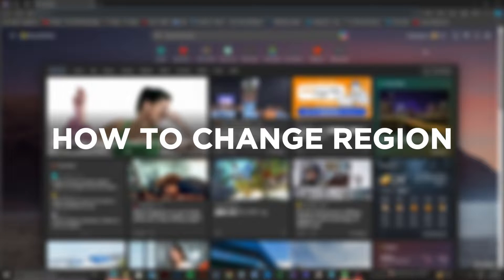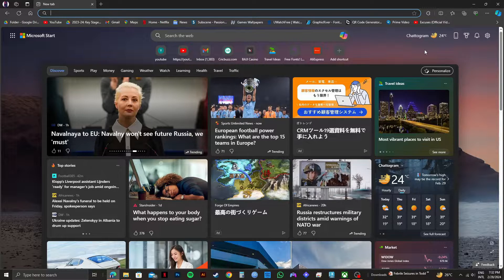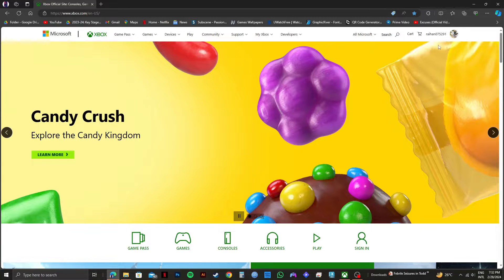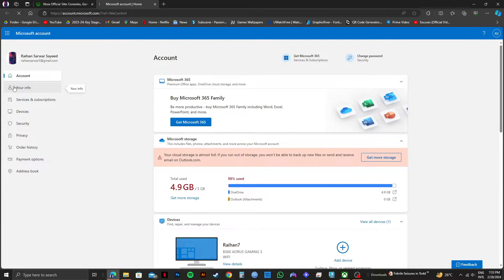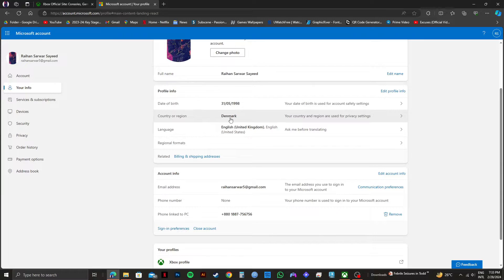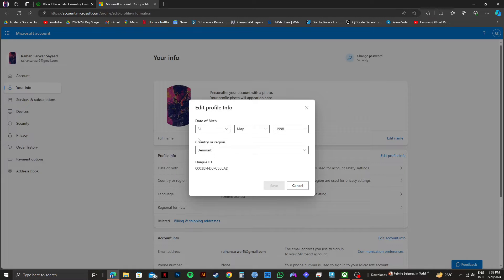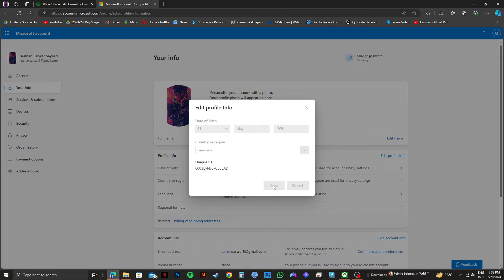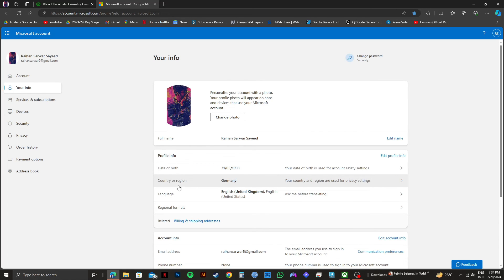How to Change Region in Xbox PC (EASY 2026)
Many of you asked "how to change my Xbox region"? This video is to answer your question on how to change region on Xbox PC. Watch this video and learn Xbox region change.

-- RECOMMENDED VIDEOS --
How to Change Country on Xbox Account (Easy 2026)